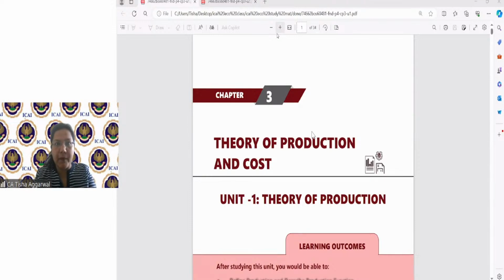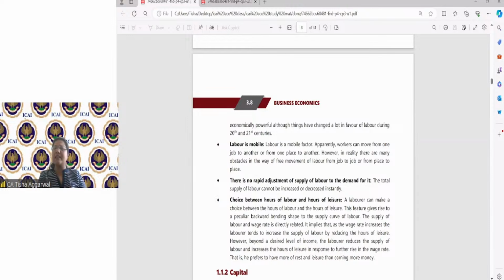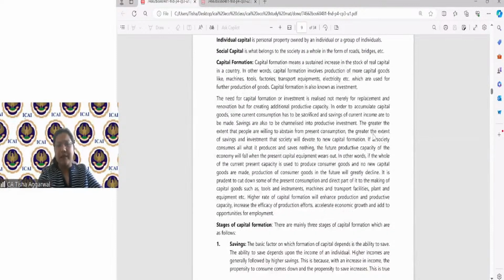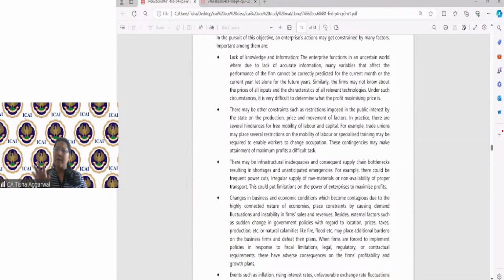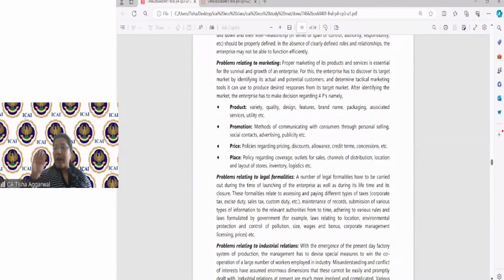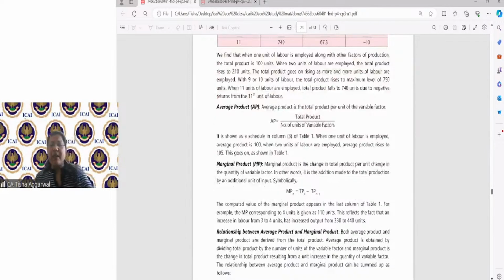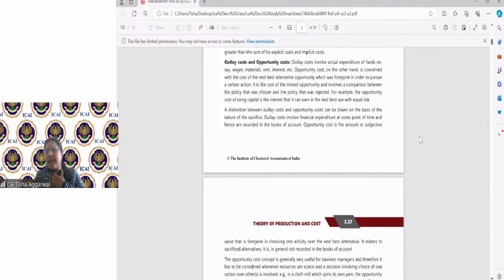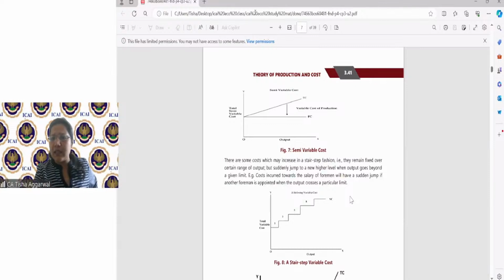Foundation Paper 4: BE | Topic: Chapter 3: Theory and Production of Cost | Session 2 | 17 May, 2024